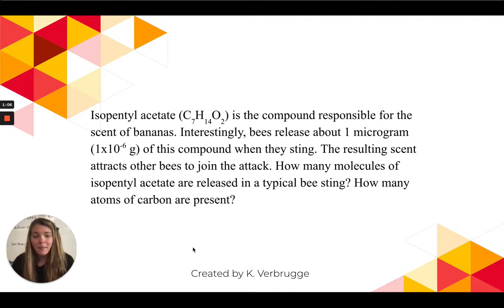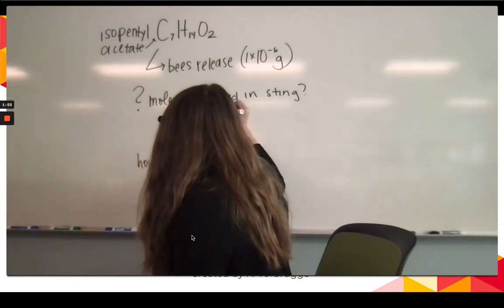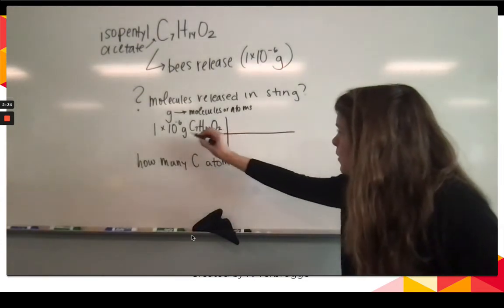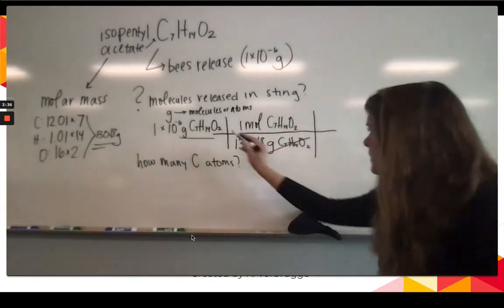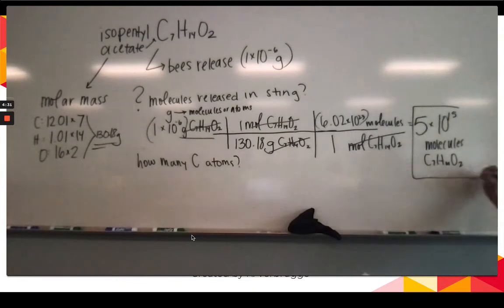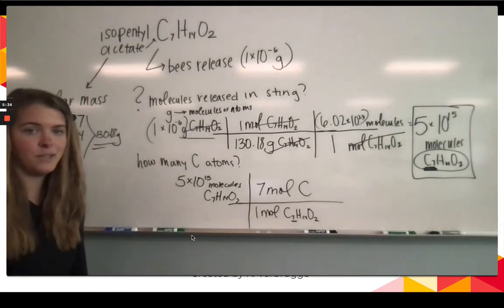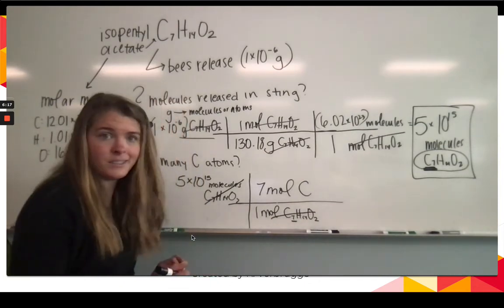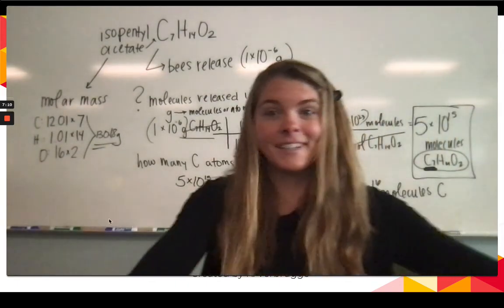Molecules on an element in a compound